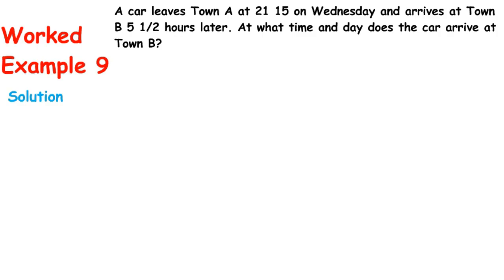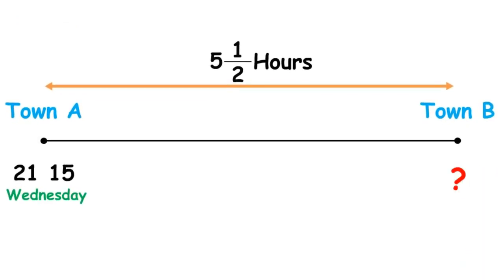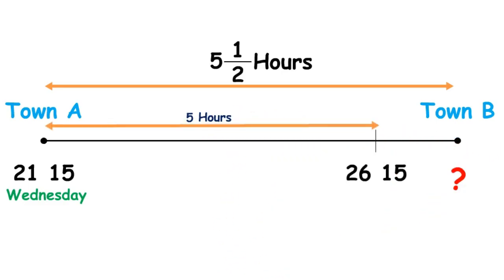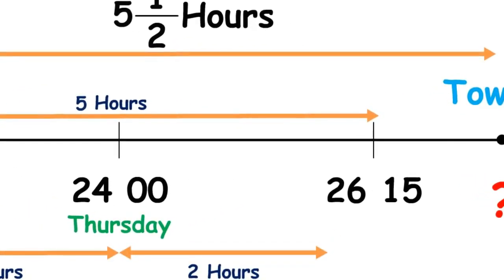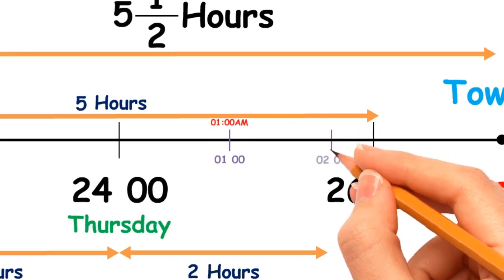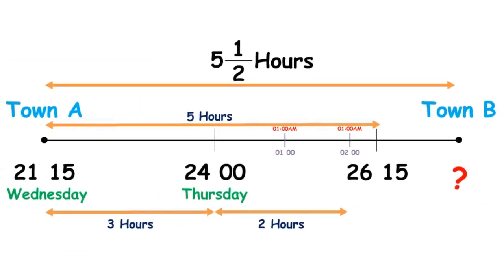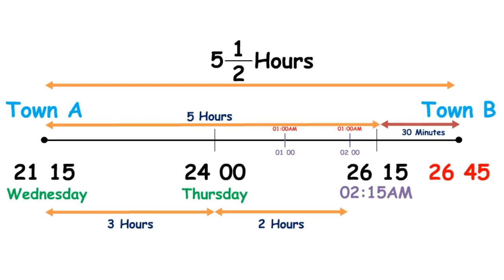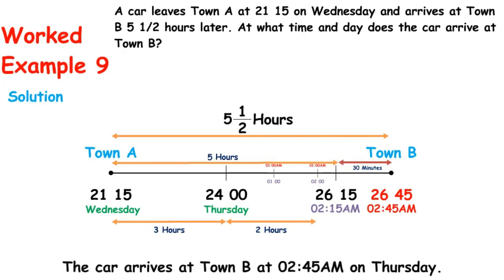Chapter 9 | Worked Example 9